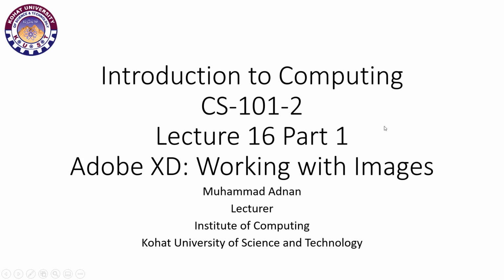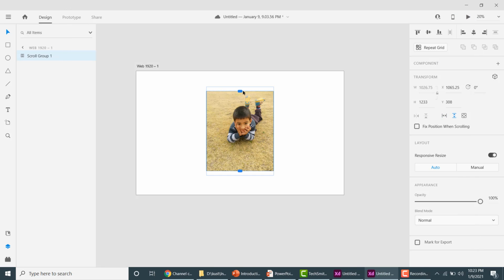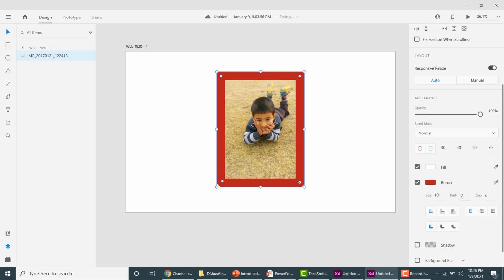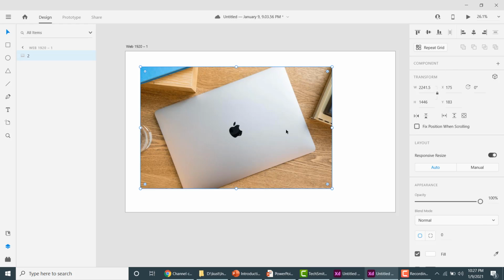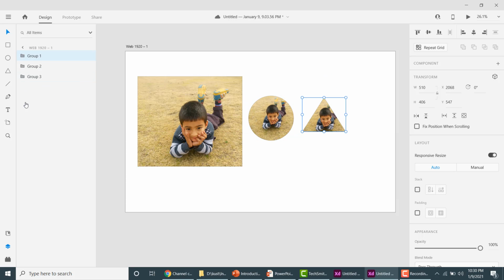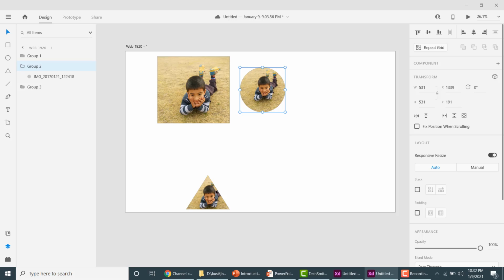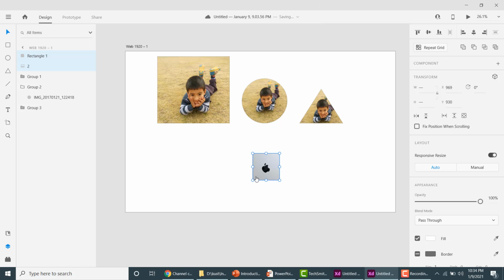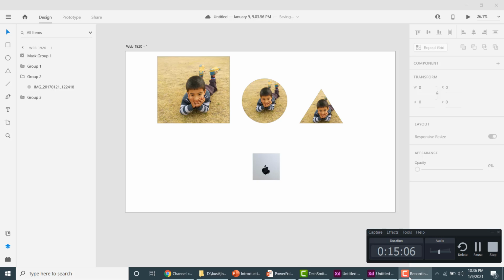Adobe XD: Using Images